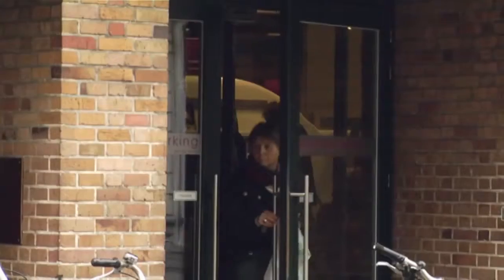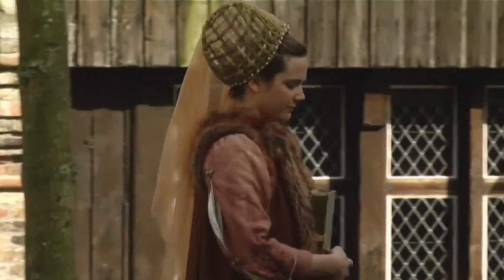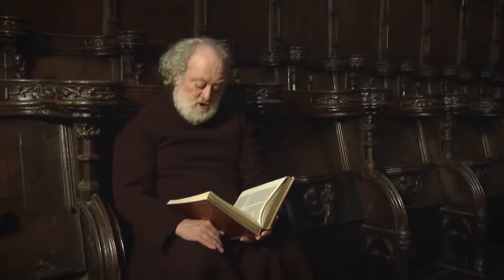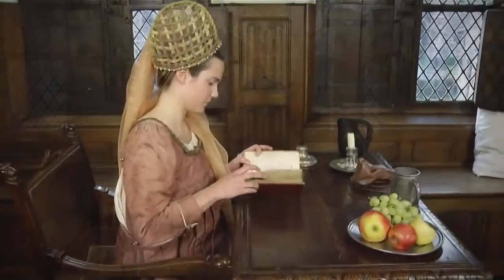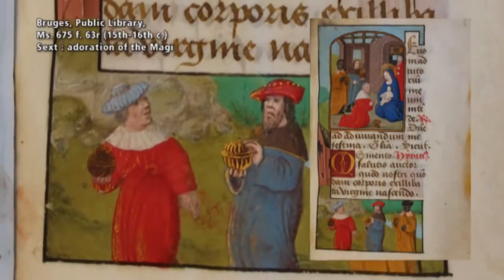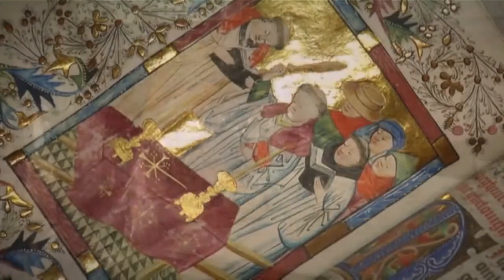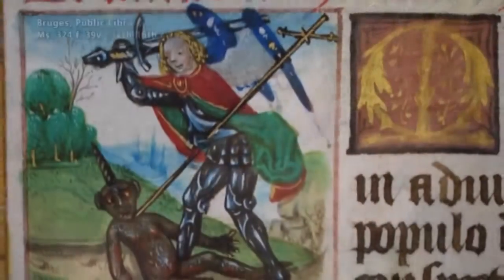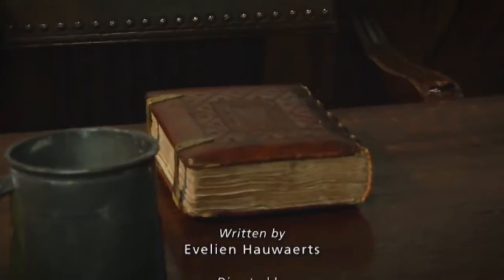Medieval Books of Hours in the Public Library of Bruges YouTube 720p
Medieval Books of Hours in the Public Library of Bruges